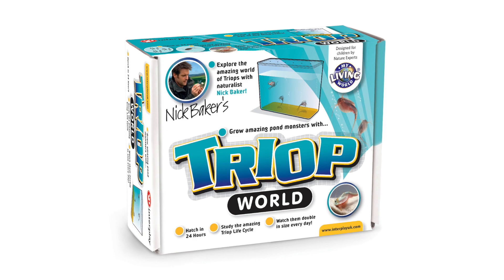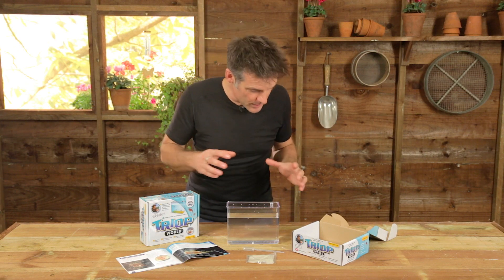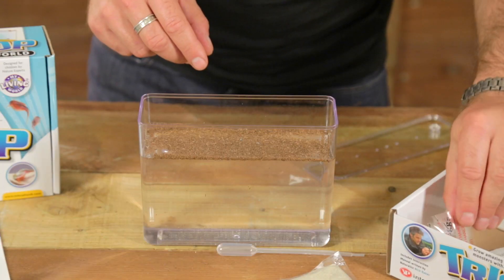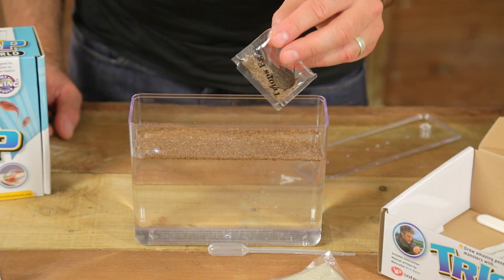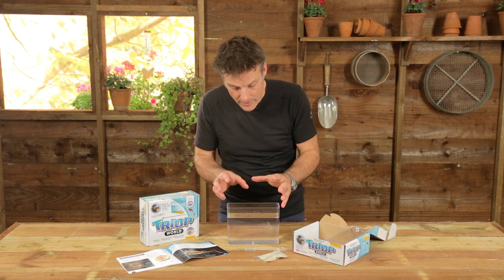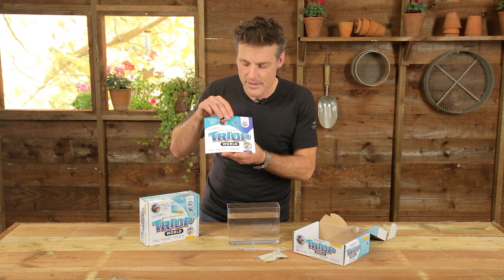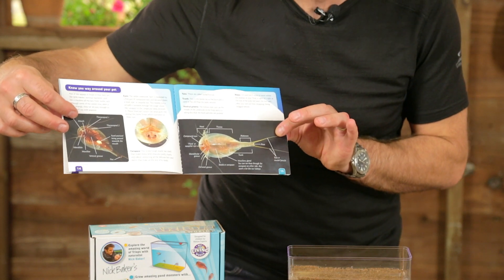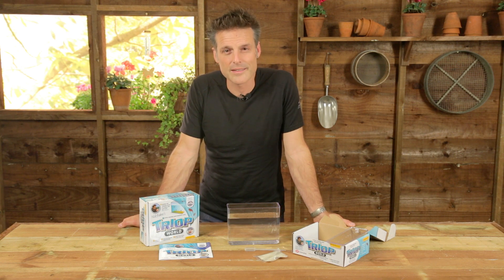My Living World - Triop World with Nick Baker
Hatch living creatures from the age of the dinosaurs and see how your Triops double in size each day. Triops hatch in 24 hours, can grow up to 4cm long and have an incredible life cycle.

You may also hatch other creatures such as Clam Shrimp, Fairy Shrimp and Daphnia.

‘My Living World’ offers the very best nature study kits on the market, allowing children to discover the wonders of nature in a fun, safe and stimulating way.